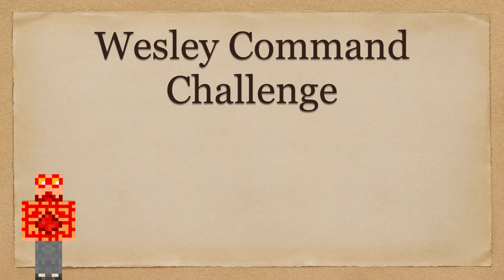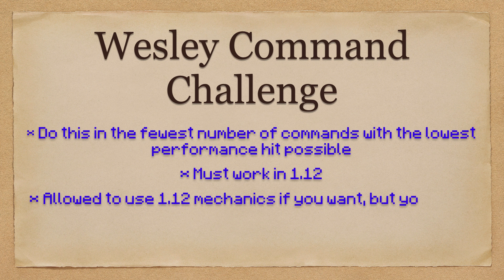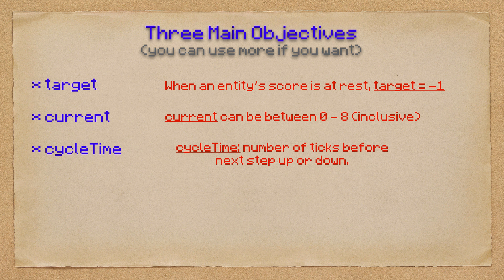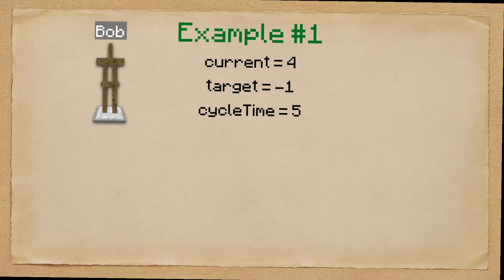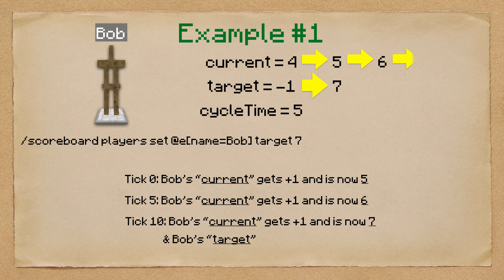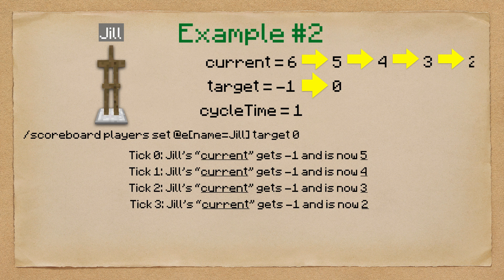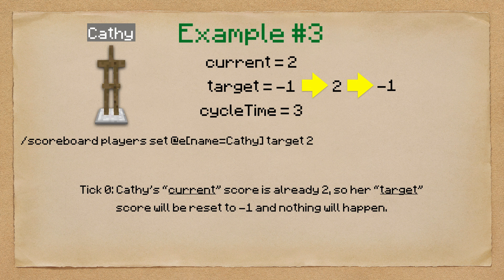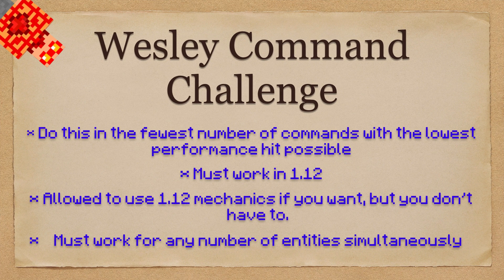[WesleyMap] Command Block Challenge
I TOTALLY FORGOT TO MENTION! No extra entities!
Can you solve this challenge with the lowest performance hit possible? Submit your creations in the comments!
NOTE:  ***First step is always on the next tick. All subsequent steps are done every "cycleTime" ticks later.
• Use the fewest number of commands and/or lowest performance hit possible
• Must be 1.12 compatible.
• You are allowed to use 1.12 mechanics but you don't have to.
• Must work for any number of entities simultaneously
• "target" always resets to -1.
• "current" can be between 0 and 8 (inclusive)
• No extra entities!
The Goal: The goal is to be able to set an entity's "target" score to a number between 0 & 8 (inclusive). Then, every "cycleTime" number of ticks, the entity's score will advance 1 closer to the target until it arrives. At that point the entity's target score will reset to -1.

Come and chat with me and other viewers on the Discord TRS Fan Server